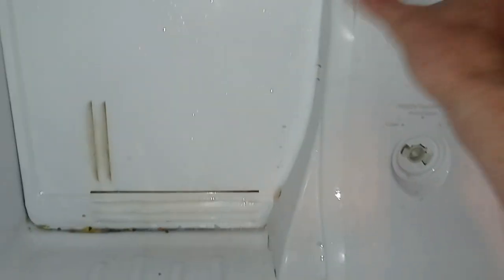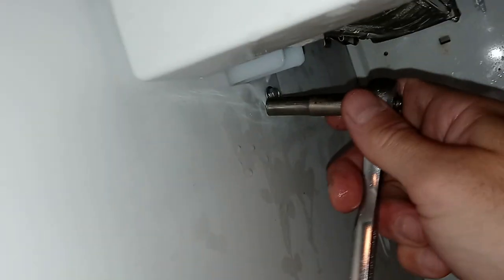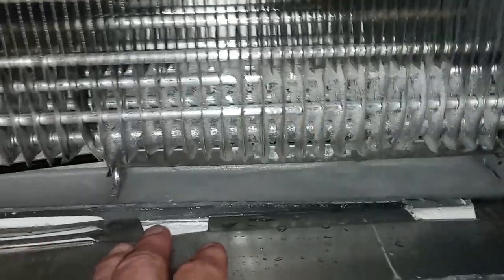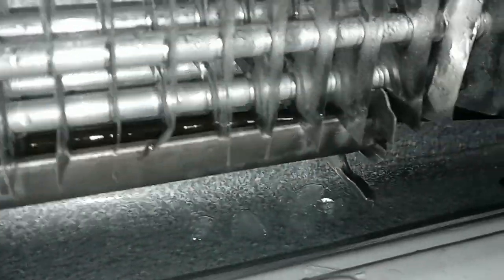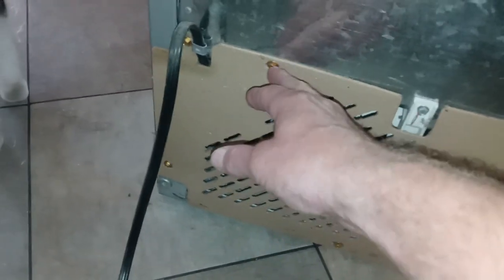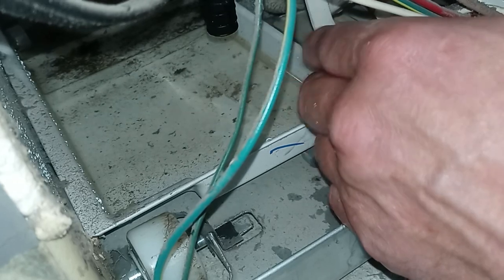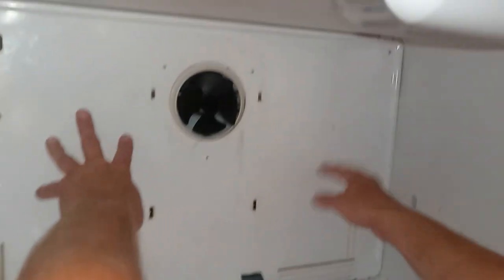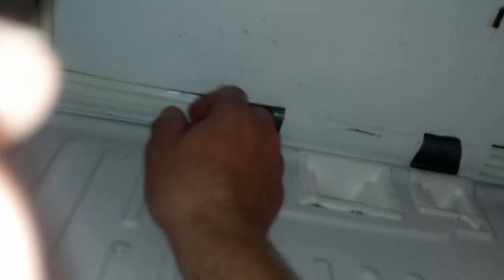Leaking Fridge Easy Fix!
Leaking Fridge Easy Fix! Use hot water to clear the drain tube that goes to the drain pan under the fridge and you will be all set.
Fit it Steve shows you how.